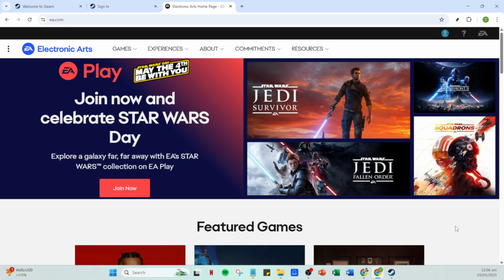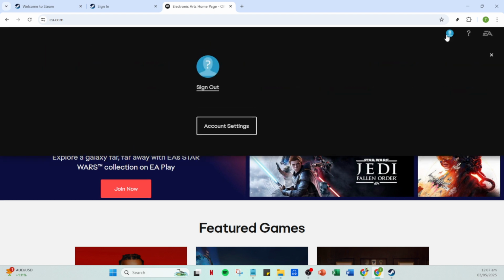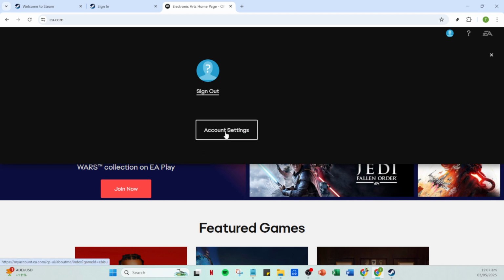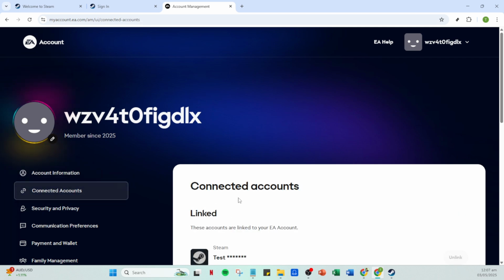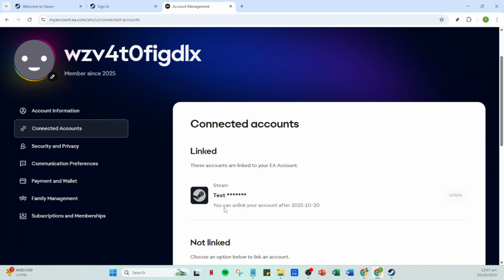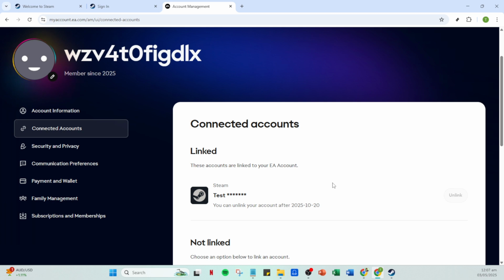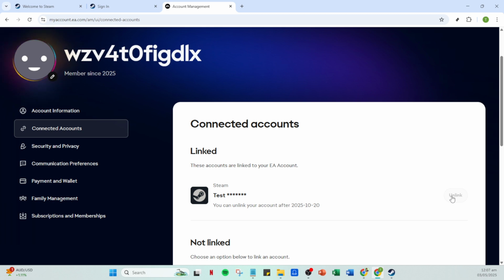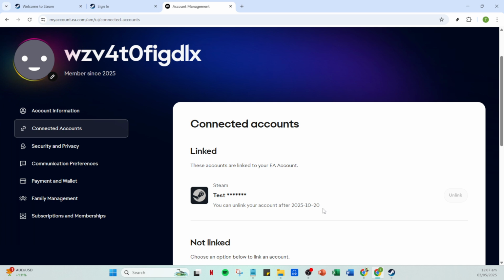How to Link or Unlink Your Steam Account to EA Account